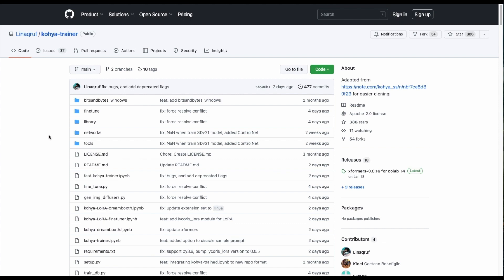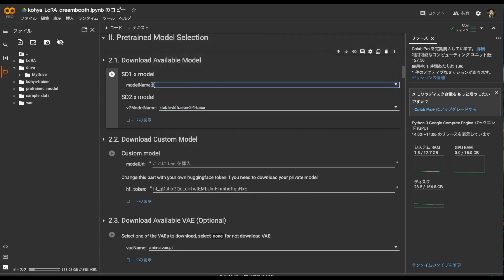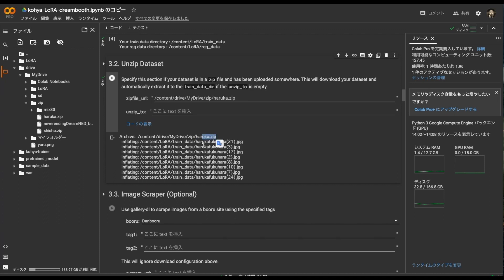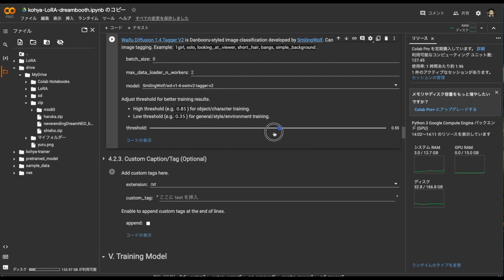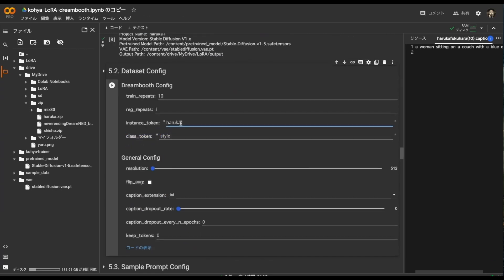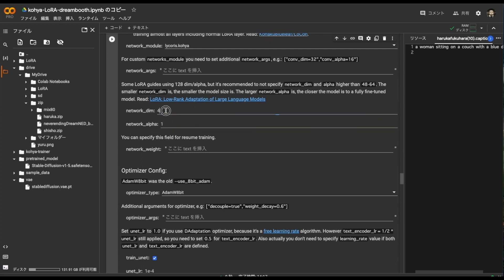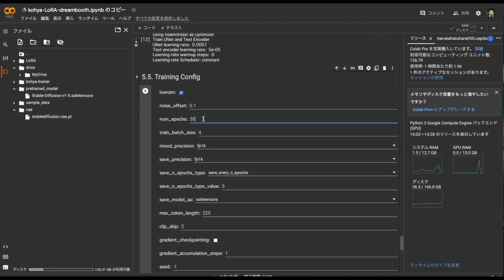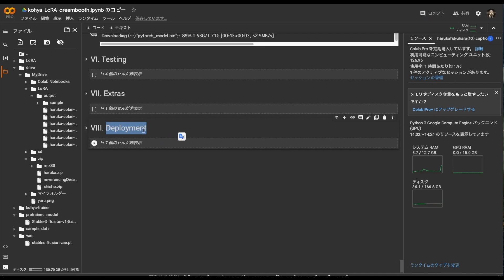NEW!! How to Lora model learning with Colab. Using Kohya LoRA Dreambooth v14.1. Stable Diffusion.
We have added a new network of some sort, colan and lycoris. I don't think there are that many changes. Just pop it in and try it out.